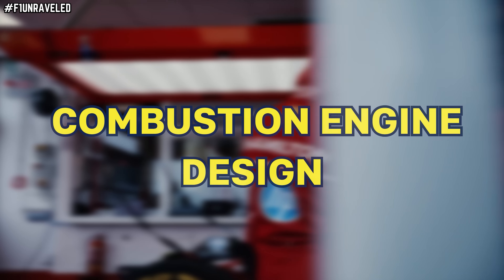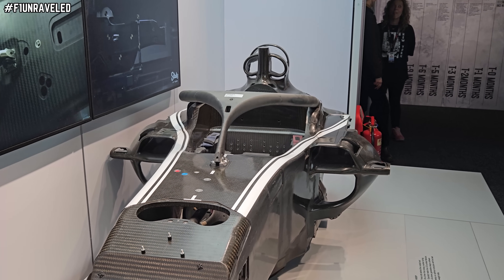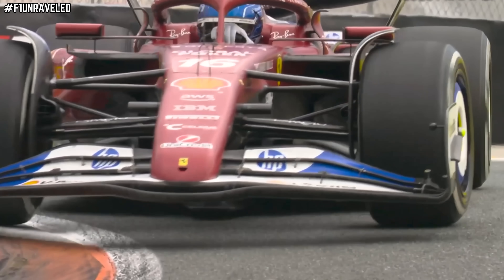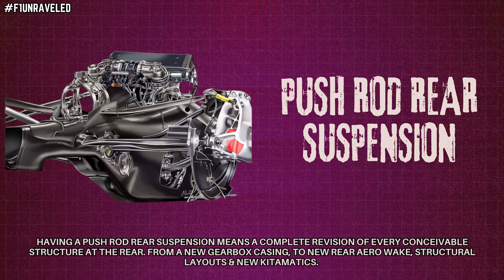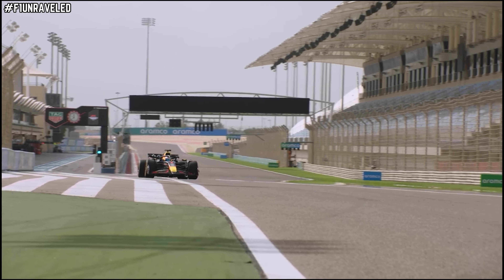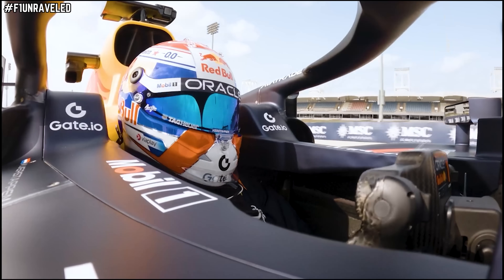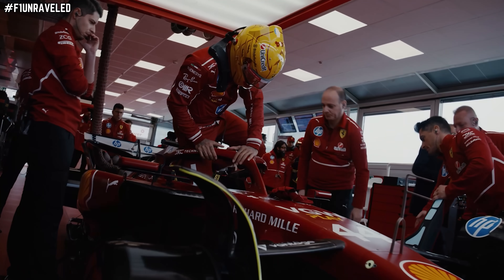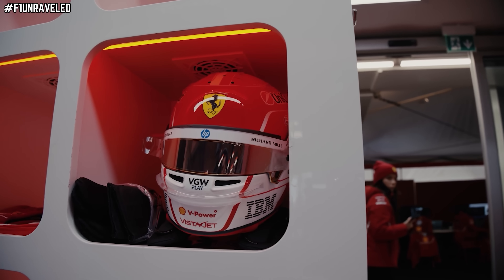Ferrari’s REVOLUTIONARY 2026 F1 Car – Double Push-Rod, New Chassis & Extreme Aero! | Project 678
According to Auto_Racer and multiple internal sources, Ferrari has already designed and begun producing the chassis for their 2026 F1 challenger… and it’s the boldest concept Maranello has attempted in over a decade.

In this video, we break down Ferrari’s radical chassis redesign, including:
✅ double push-rod suspension (front AND rear)
✅ inverted rear wishbones
✅ new gearbox geometry
✅ aggressive McLaren-style aerodynamics
✅ power unit placement changes
✅ and the brand-new platform developed under technical director Loïc Serra

Ferrari hasn’t used a dual push-rod layout since the Ferrari F10, and their choice to completely invert the rear suspension geometry marks one of the most daring engineering decisions heading into the 2026 F1 regulation reset.

We also look at how Leclerc and Hamilton have already been testing the 2026 platform in the simulator, what feedback they gave the team, and why this car marks a total break from the philosophy of the SF-24 and SF-25.

If Ferrari gets this right, 2026 could be the start of a huge comeback.
If they get it wrong… it could be another historic missed opportunity.

📌 Chapters / Topics Covered:
0:00 – Ferrari’s 2026 project update
1:10 – Chassis already in production
1:57 – Double push-rod suspension explained
3:15 – Radical rear push-rod & inverted wishbones
5:09 – McLaren-inspired aero geometry
7:24 – Leclerc & Hamilton simulator feedback
9:00 – Vasseur’s “no half measures” directive
10:30 – What this means for 2026 & outro